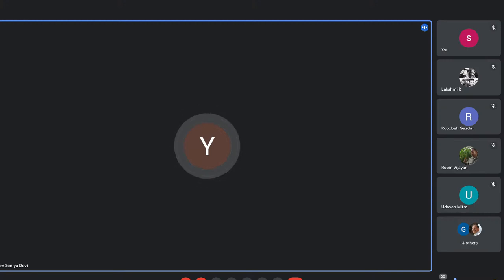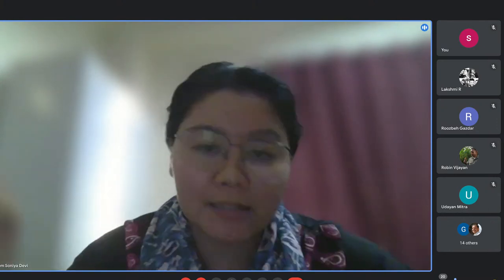LIVE _ Biogeography and Macroecology respectively _ Basic Course in Ornithology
Basic Course in Ornithology

Dr. VV Robin
Dr. Umesh Srinivasan